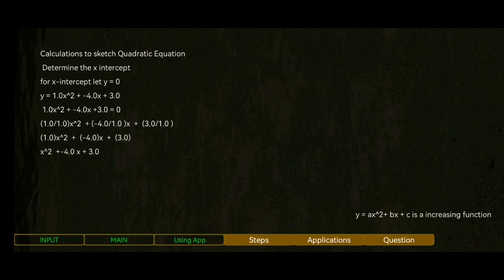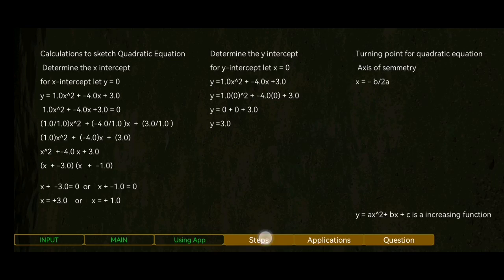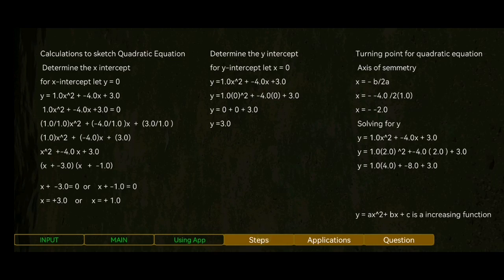How to sketch quadratic equation graph using an app, step by step to the answer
How to sketch a quadratic equation using the app step by step to the answers, just insert give values then yo get the answers.